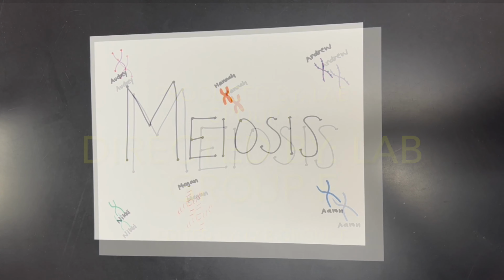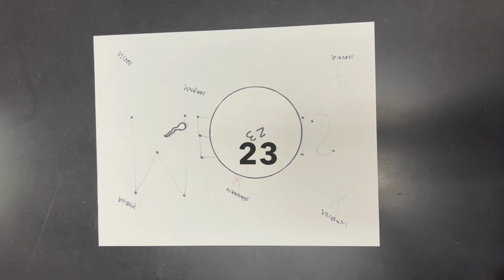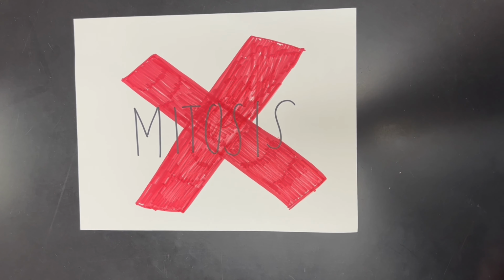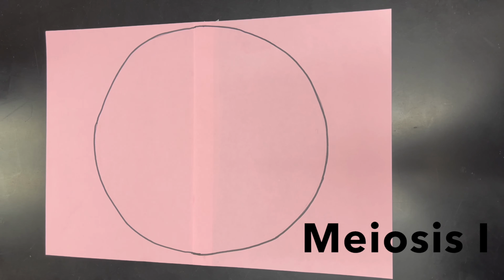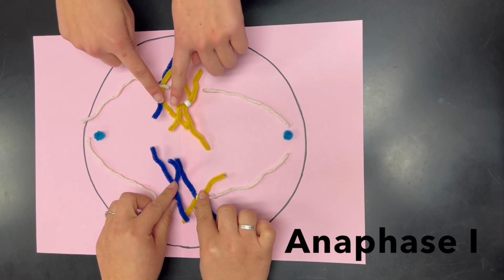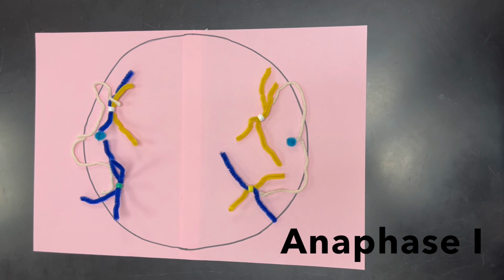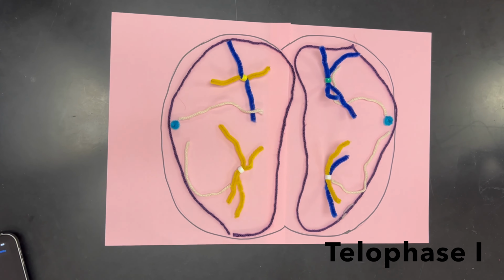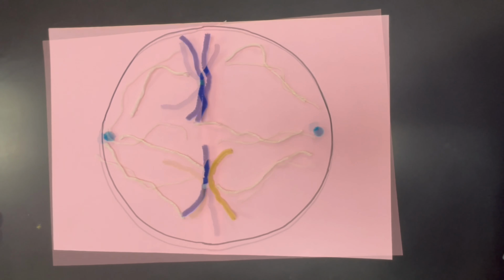Meiosis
i put my heart and soul into this video